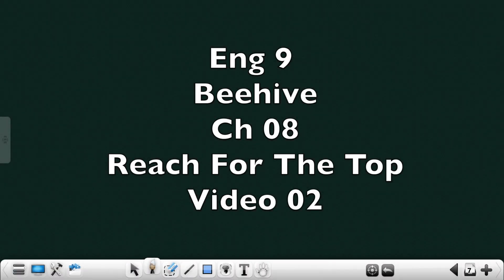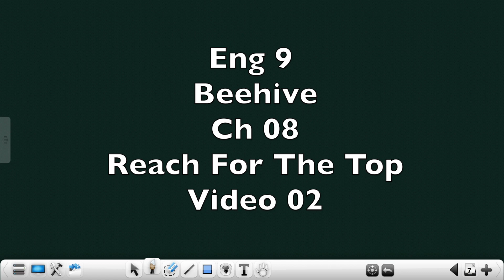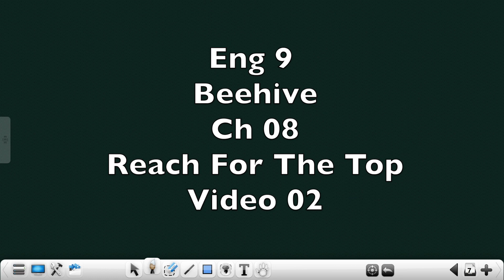Eng09 - Beehive - Chapter 08 - Reach For The Top - Video 02